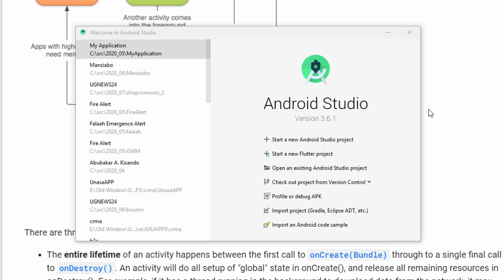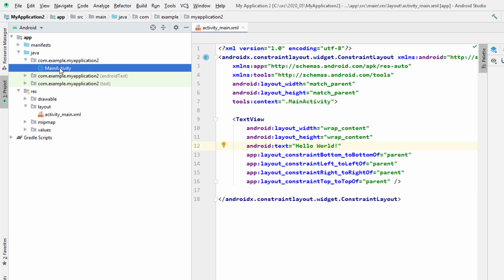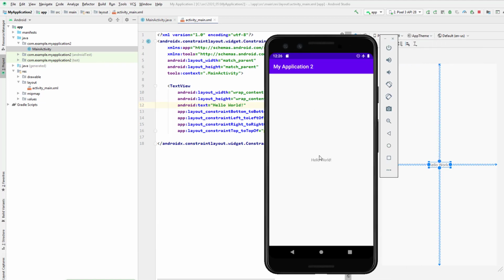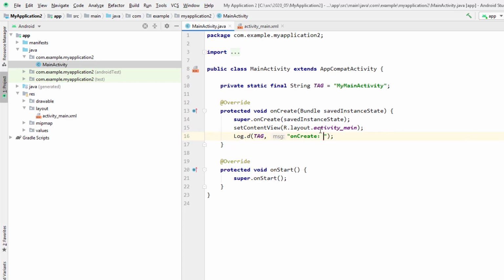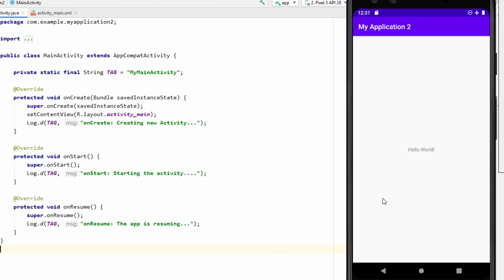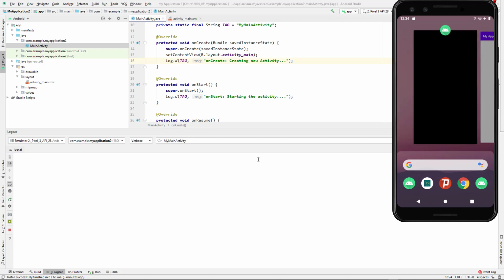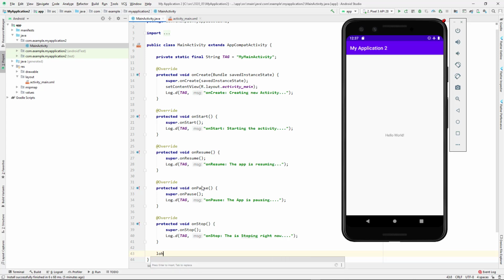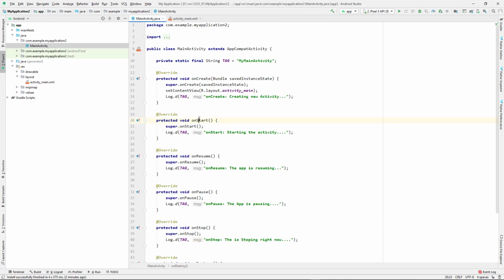PART 10. Android Activity Lifecycle - PART 2